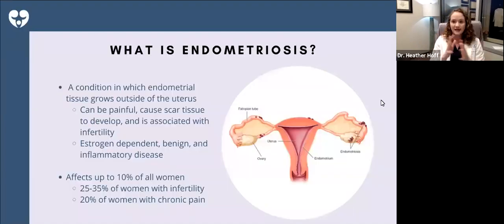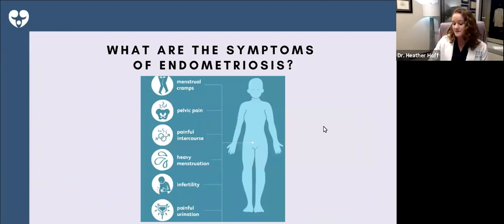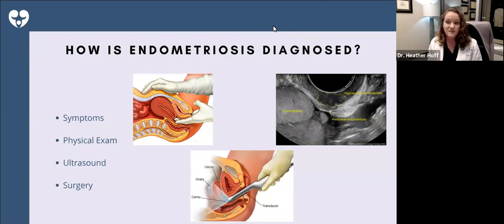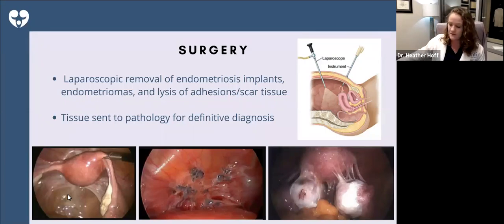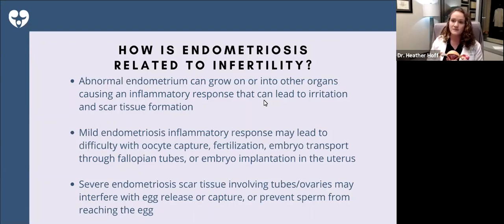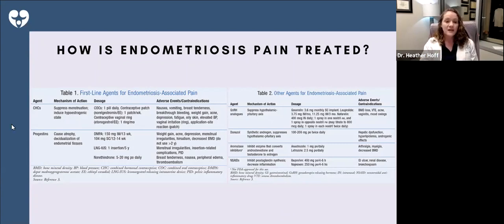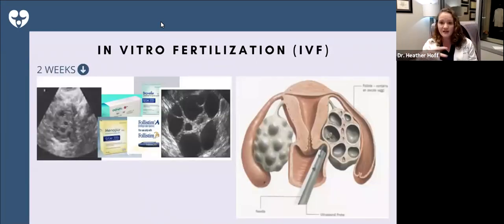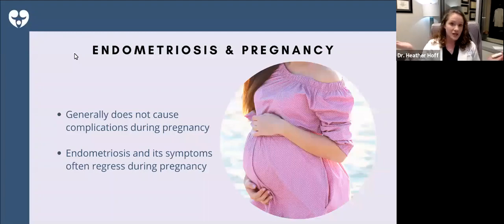HFI Dr. Heather Hoff- Endometriosis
Going into the New Year 2021 we would like to invite you to join our 5 week webinar series. Please follow along while a few of our HFI physicians tackle a different fertility related topic.

Week 1 | Janurary 5: PCOS related to Fertility - Dr. Reem Sabouni
Week 2 | January 12: Recurrent Pregnancy Loss - Dr. Kemi Nurudeen
Week 3 | January 19: Endometriosis - Dr. Heather Hoff
Week 4 | January 26: Male Factor - Dr. Mazen Abdallah
Week 5 | February 2: Menstrual Cycle & Ovulation - Dr. Alexa Clapp